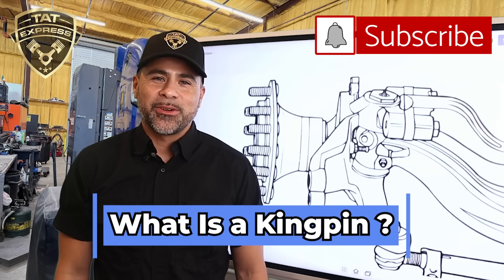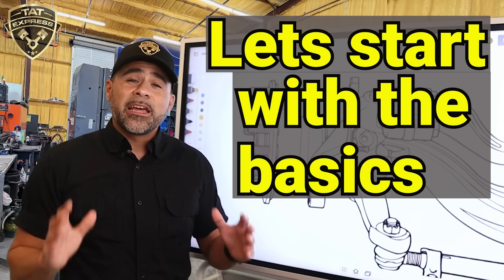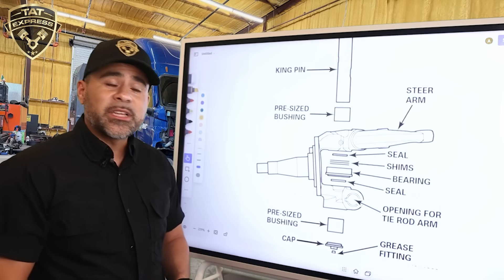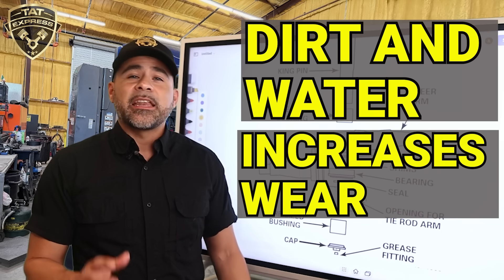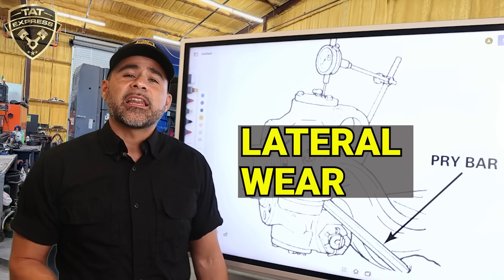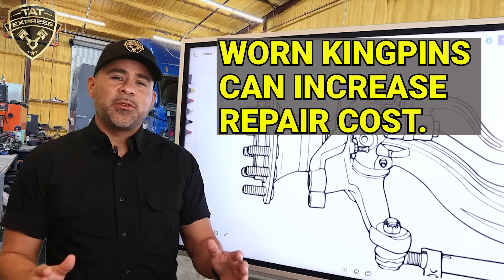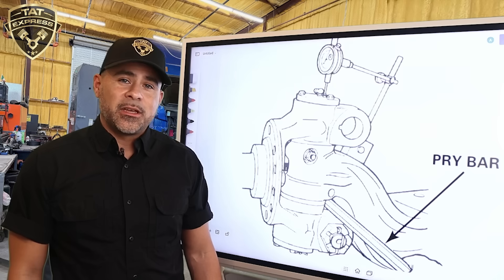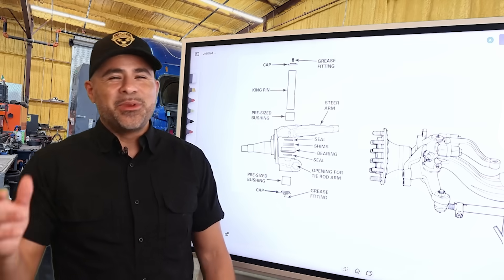🛞 What’s a Kingpin? 🔍 Semi Truck Front End Explained! 🧰🛠️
Wondering what a kingpin is and why it’s so critical to your truck’s steering and safety?

In this video, we break down:

What a kingpin does 🧩
Signs of wear and excessive play ⚠️
Proper inspection methods using dial indicators 🧪
Maintenance tips to avoid costly front-end repairs 💵
What happens when it fails 😬
Whether you're a fleet owner or an owner-operator, knowing how to maintain your kingpins can save you thousands and keep your rig tracking straight down the highway.